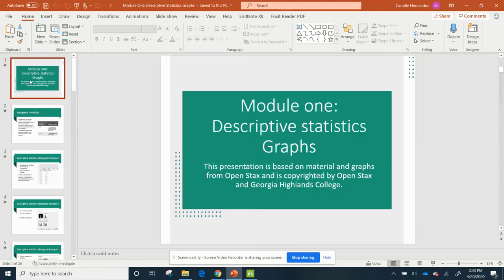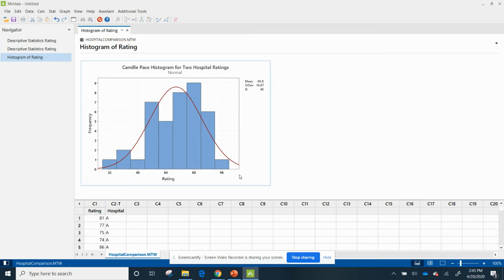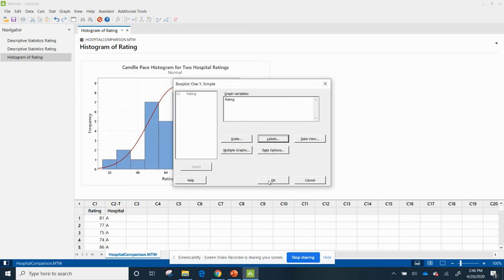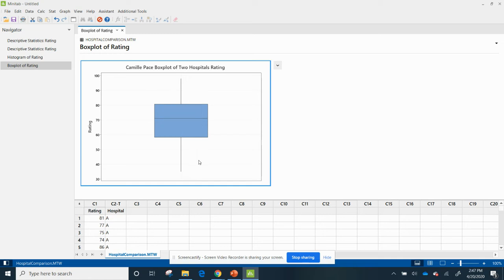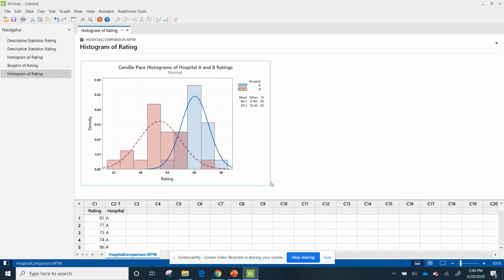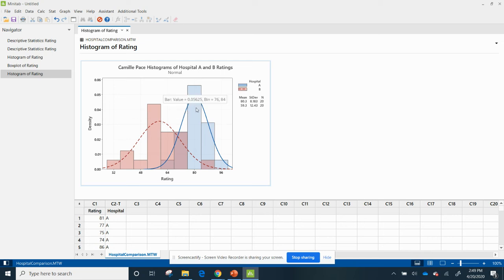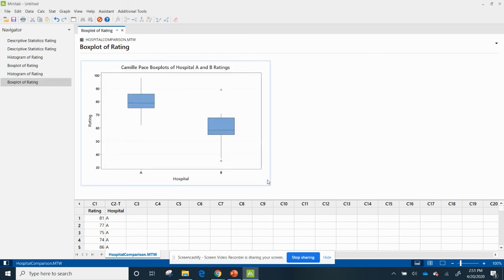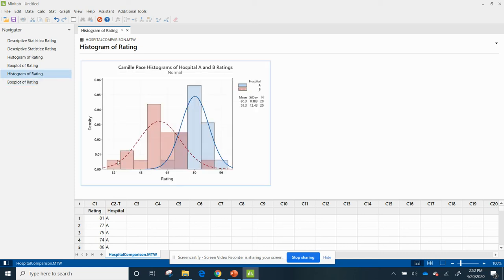Descriptive Statistics Graphs (Histograms and Boxplots)